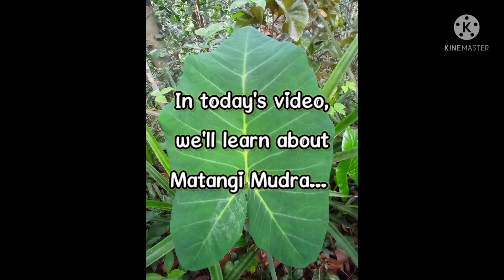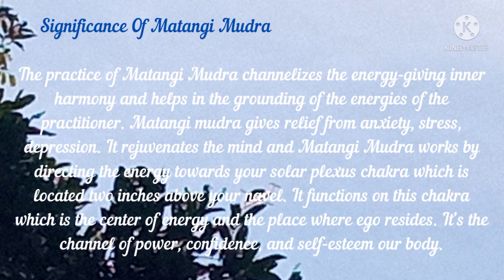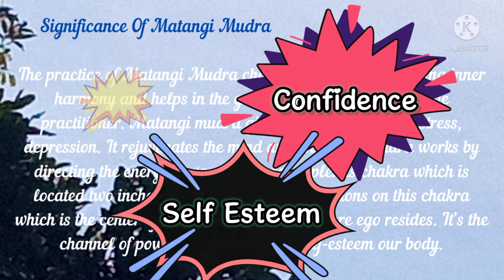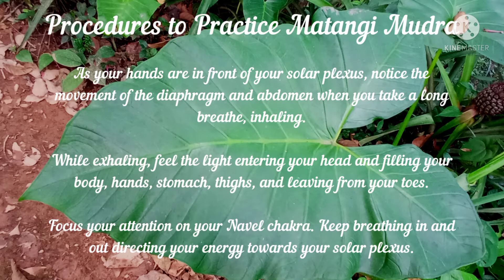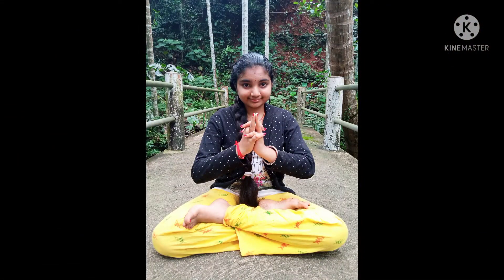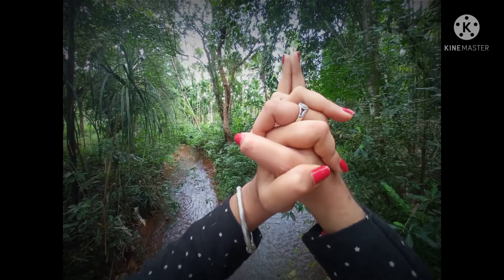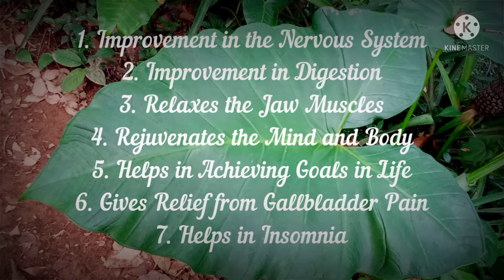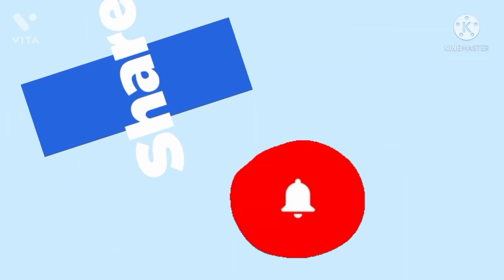||Matangi Mudra||My Estate Vibes||Episode 43||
Hey everyone!!!

🙏Namaste🙏
I'm back with my 43rd episode...
Do see the full video for better understanding😉...
It's very informative...

By,
Aditri Creations
Creativity To Create